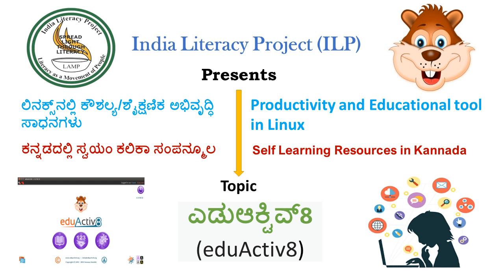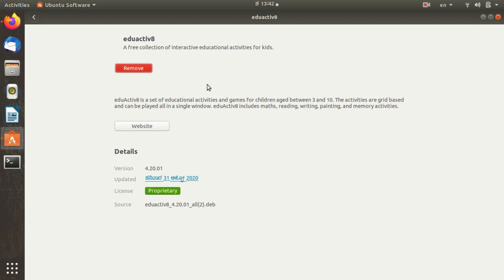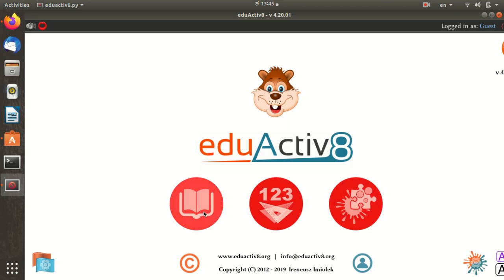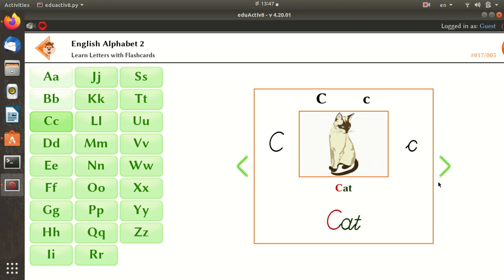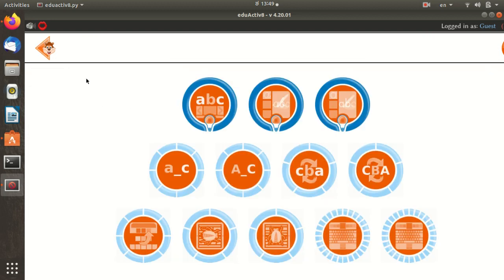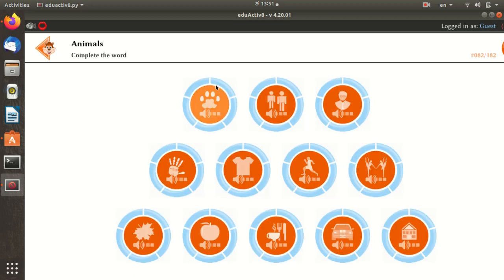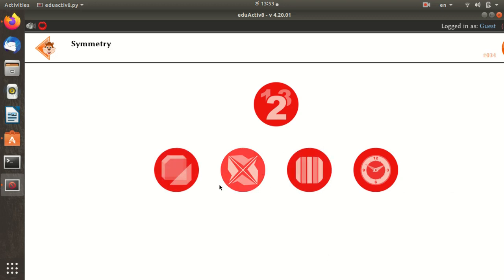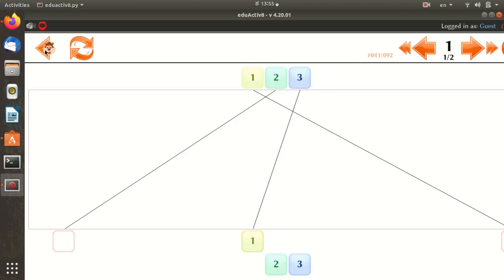Eduactiv8-Ubuntu-Kannada- Session 1- ಎಡುಆಕ್ಟಿವ್8-ಉಬಂಟು-ಕನ್ನಡ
ಎಡುಆಕ್ಟಿವ್8  ಎನ್ನುವುದು ಮಕ್ಕಳಿಗಾಗಿ ಮಾಡಿರುವ ಸರಳ ಶೈಕ್ಷಣಿಕ ಚಟುವಟಿಕೆಗಳ ಸಂಗ್ರಹವಾಗಿದೆ  /  EduActiv8 is a collection of simple educational activities for children

ನಿಮ್ಮ ವೃತಿ ಯಾವುದೇ ಇರಲಿ, ಕಂಪ್ಯೂಟರ್‌ ಬಳಸುವುದುನ್ನು ಕಲಿಯುವುದು ಅವಶ್ಯಕ ಮಾತ್ರ ಅಲ್ಲ ಇನ್ನು ಮುಂದೆ ಮಾಹಿತಿ ತಂತ್ರಜ್ಞಾನಕ್ಕೆ ಸಂಬಂಧಪಟ್ಟ ಪರಿಕರಗಳನ್ನು ಉಪಯೋಗಿಸಲು ತಿಳಿದಿರುವುದು ಮುಖ್ಯವಾದ ಕೌಶಲ್ಯ. ಇಂದು, ಪ್ರತಿಯೊಬ್ಬರೂ ತಮ್ಮ ವೈಯಕ್ತಿಕ ಅಥವಾ ವೃತ್ತಿಪರ ಜೀವನವನ್ನು ಸುಲಭ ಮತ್ತು ತರಿತಗತಿಯಲ್ಲಿ ಕಾರ್ಯನಿರ್ವಸಿಲು  ಕಂಪ್ಯೂಟರ್‌ಗಳನ್ನು ಅಥವಾ ಲಭ್ಯವಿರುವ ಪರಿಕರಗಳ ಲಾಭವನ್ನು ಪಡೆದುಕೊಳ್ಳಬೇಕು. ಇಂದು ನೀವು ಅಂತರ್ಜಾಲವನ್ನು ಹುಡುಕಿದರೆ ಸಿಗುವ  ಹೆಚ್ಚಿನ ಆನ್‌ಲೈನ್ ಕೋರ್ಸ್‌ಗಳು ಇಂಗ್ಲಿಷ್‌ನಲ್ಲಿ ಮಾತ್ರ ಲಭ್ಯವಿವೆ, ಆದ್ರೆ ಭಾರತೀಯ ಭಾಷೆಗಳಲ್ಲಿ ಹಾಗು ಉಚಿತವಾಗಿ ಸಿಗುವ ಆನ್‌ಲೈನ್ ಕೋರ್ಸ್‌ಗಳು ಬಹಳ ವಿರಳ.

ಈ ನಿಟ್ಟಿನಲ್ಲಿ ಇಂಡಿಯಾ ಲಿಟರೆಸಿ ಪ್ರಾಜೆಕ್ಟ್ ಭಾರತದ ರಾಷ್ಟ್ರ ಭಾಷೆಗಳಲ್ಲಿ ಆನ್‌ಲೈನ್ ಕಂಪ್ಯೂಟರ್ ಕೋರ್ಸ್‌ಗಳನ್ನು ರಚಿಸಿ ಉಚಿತವಾಗಿ ನಿಮಗೆ ನೀಡುತ್ತಿದೆ. ಕನ್ನಡ ಬಾಷೆಯಿಂದ ಪ್ರಾರಂಭಿಸಿ, ಬೇರೆ ಭಾರತೀಯ ಭಾಷೆಗಳಲ್ಲಿಯೂ ಕಂಪ್ಯೂಟರ್ ಕೋರ್ಸ್‌ಗಳನ್ನು ರಚಿಸುವ ಗುರಿ ಹೊಂದಿದೆ.   ಲಿನಕ್ಸ್ ಓಪನ್ ಸೊರ್ಸ್ (Open Source) ಮತ್ತು ಉಚಿತವಾದುದರಿಂದ, ನಾವು ಲಿನಕ್ಸ್ ಅನ್ನು ಆಪರೇಟಿಂಗ್ ಸಿಸ್ಟಂ ಆಗಿ ಆಯ್ಕೆ ಮಾಡಿದ್ದೇವೆ.

ಎಡುಆಕ್ಟಿವ್8  ಎನ್ನುವುದು ಮಕ್ಕಳಿಗಾಗಿ ಮಾಡಿರುವ ಸರಳ ಶೈಕ್ಷಣಿಕ ಚಟುವಟಿಕೆಗಳ ಸಂಗ್ರಹವಾಗಿದೆ. ಇದು ಮುಖ್ಯವಾಗಿ ಗಣಿತ, ಭಾಷೆ ಮತ್ತು ಸಾಮಾನ್ಯ ತರ್ಕ ಆಟಗಳು ಮತ್ತು ನೆನಪಿನ ಶಕ್ತಿ ಹೆಚ್ಚಿಸುವ ವ್ಯಾಯಾಮಗಳನ್ನು ಹೊಂದಿದೆ

Irrespective of who you are or what you do, being able to use computers is no longer a nice-to-have skill, but a must-have skill. Today, everyone has to be able to use computers and take advantage of the available tools to improve their personal or professional lives. However, the challenge we often face is that most online courses are available only in English and not in national Indian languages.

Here is our humble attempt to create online computer courses in Indian national languages starting with Kannada. We have chosen Linux as the operating system and the applications that run on Linux as they are open source and free.

EduActiv8 is a collection of simple educational activities for children. It mainly focusses on basic concepts of maths, language and general logic games and memory training exercises.